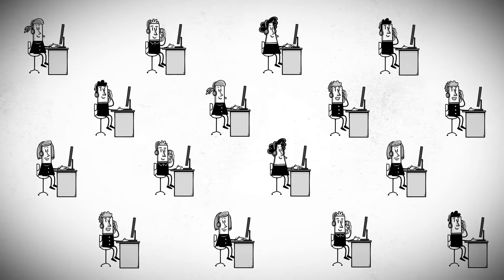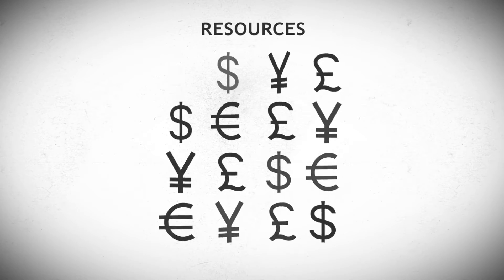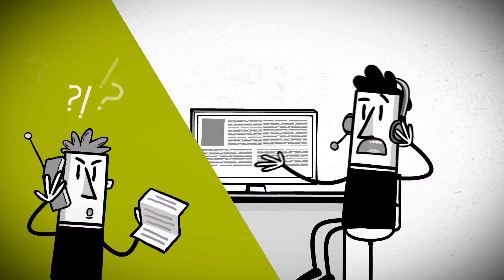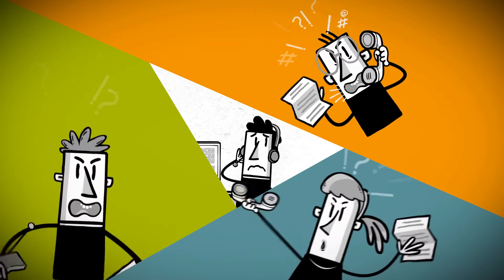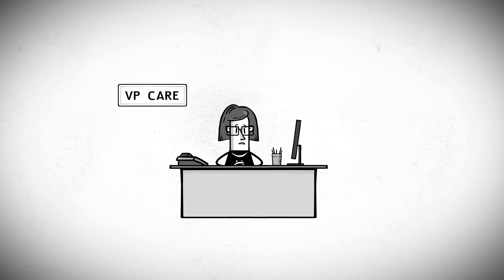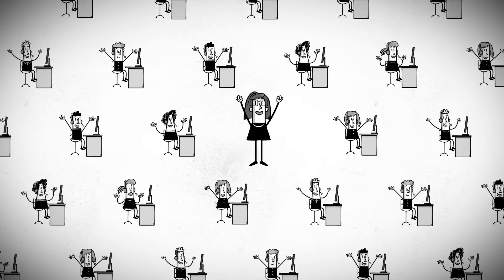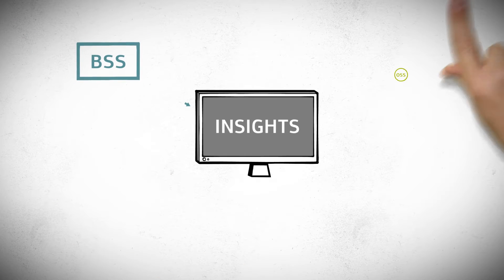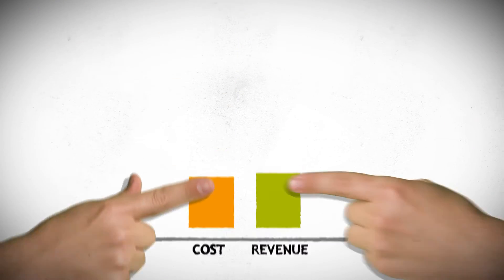Amdocs Proactive Care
Communications service providers have a myriad of data about their customers. This data can be used to proactively solve customer issues. The benefits of proactively solving problems are two-fold: cost reduction and improved customer experience. The former, because fewer calls come into the contact center. The latter, because customers issues are solved quickly and easily, sometimes even before the customers are aware. Amdocs Proactive Care uses the power of big data in order to achieve success on both points.